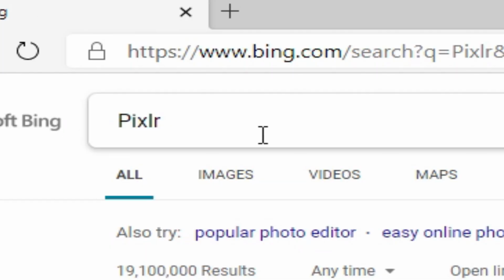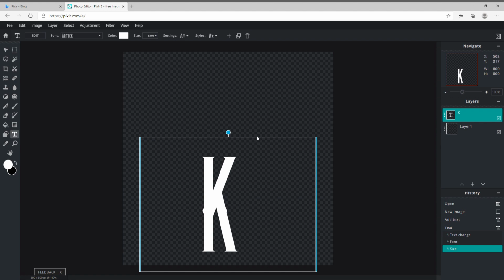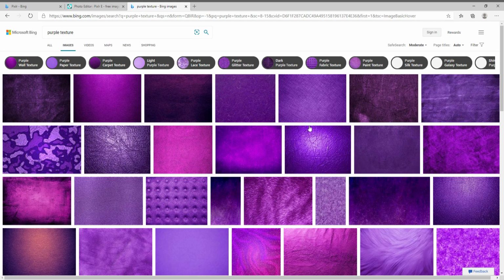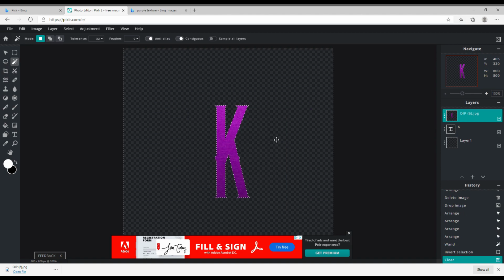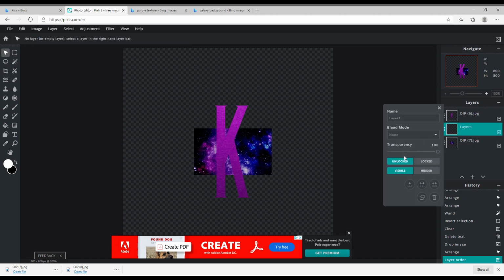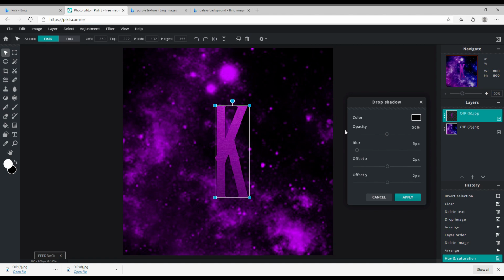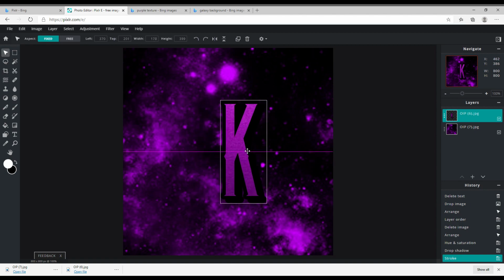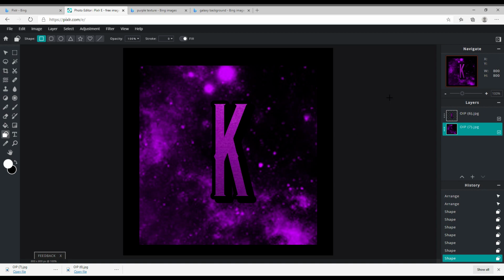How to make a youtube logo